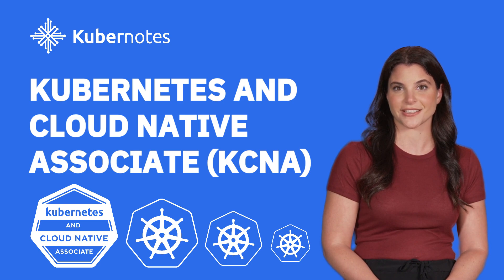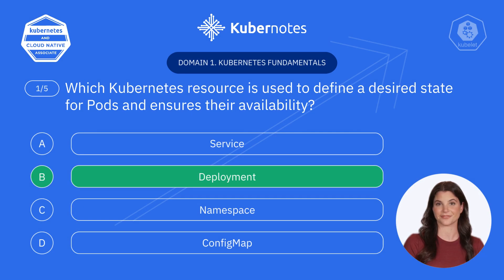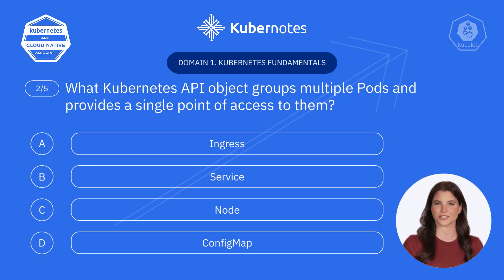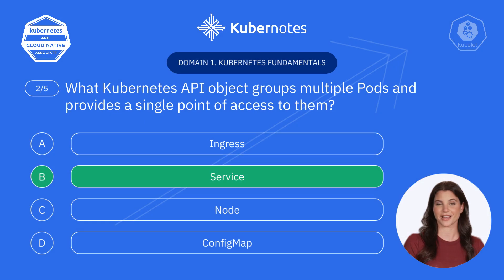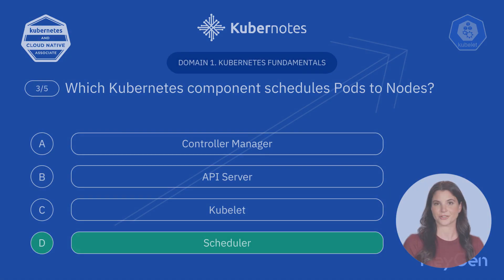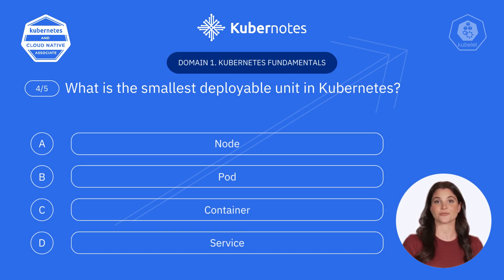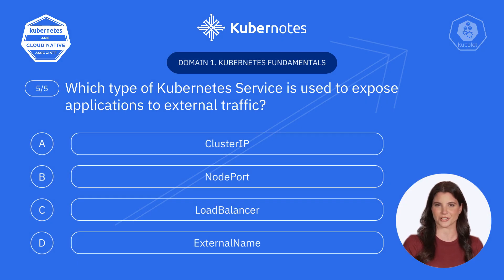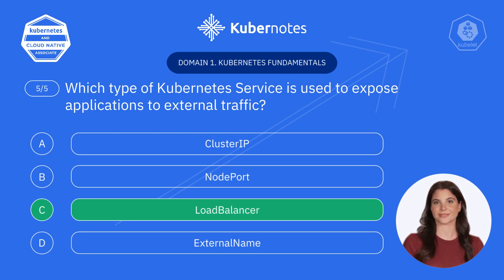KCNA Exam Questions ✅ Kubernetes Fundamentals Explained (API, Resources, Containers & More) 🚀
Getting ready for the KCNA exam? 🎓

In this video, I’ll walk you through 5 sample questions from the Kubernetes and Cloud Native Associate (KCNA) certification — covering some of the most important topics you need to know.

This is a perfect starting point if you’re new to Kubernetes or want to test your knowledge before the exam!

What’s Inside? 🔍

1️⃣ Kubernetes Resources – Pods, Deployments, Services explained simply
2️⃣ Kubernetes Architecture – Control plane, kubelet, scheduler & how everything works together
3️⃣ Kubernetes API – Declarative configuration, API objects & resource management
4️⃣ Containers – Why containers matter & how Kubernetes uses them
5️⃣ Scheduling – How Kubernetes decides where your pods run

By the end, you’ll feel more confident with core concepts — and ready to keep going on your KCNA journey!

This video is part of the Kubernotes series — designed to make learning Kubernetes clear and beginner-friendly ✨📘

Follow us 🌐